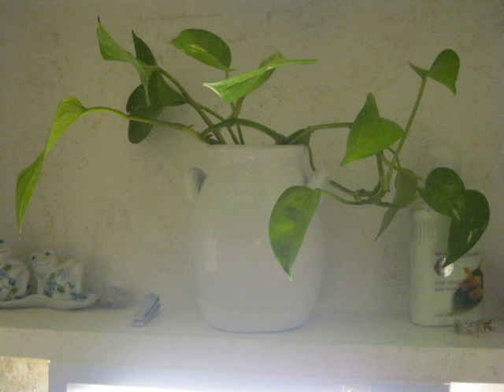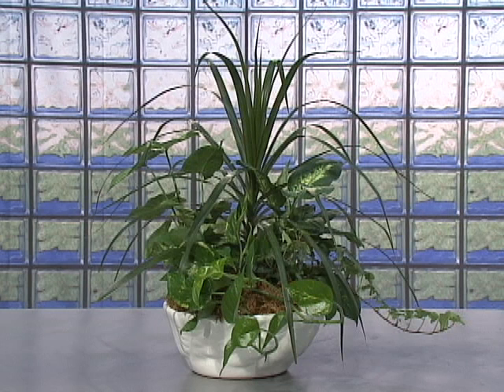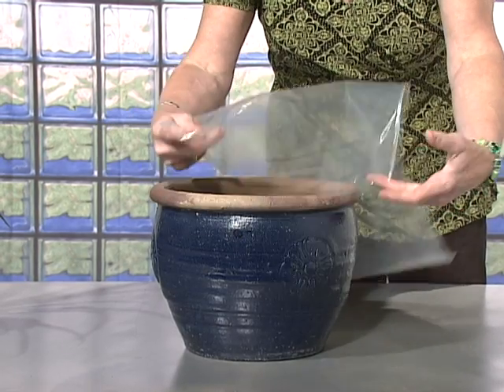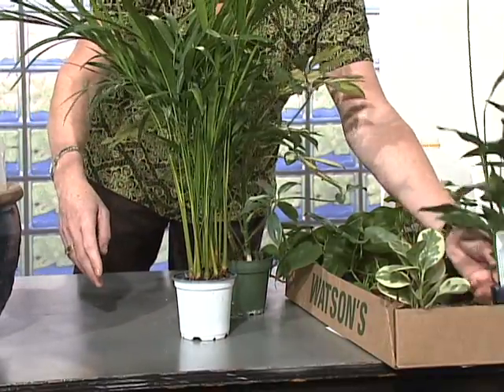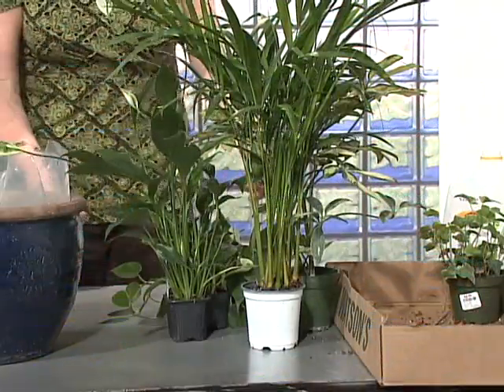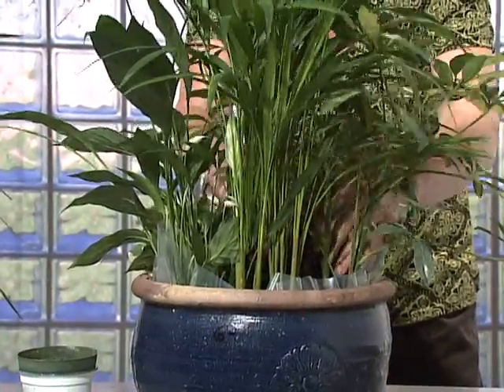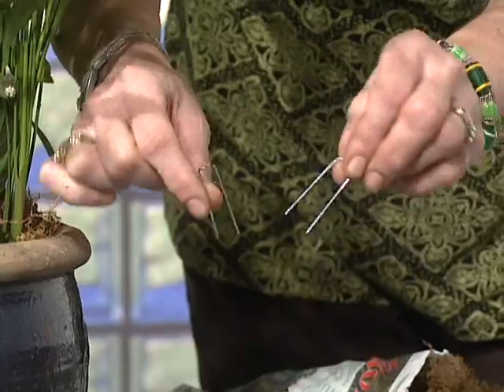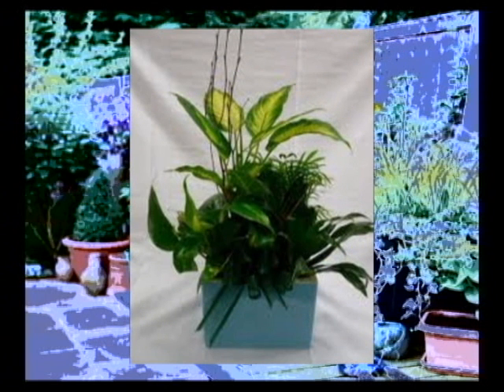Did you know that it's easy to create a beautiful planter for your home?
Did You Know? - Creating a Planter